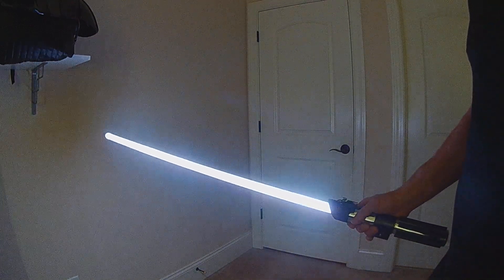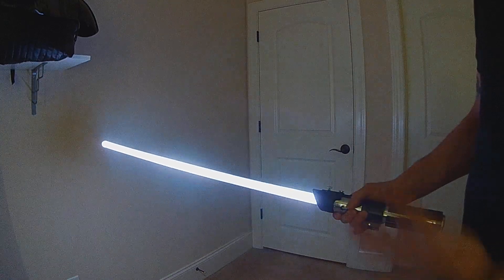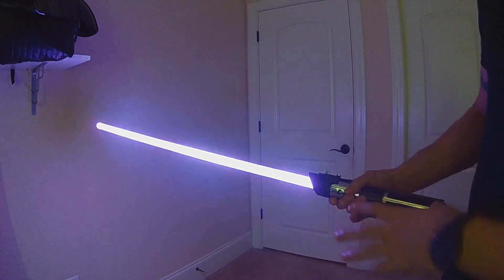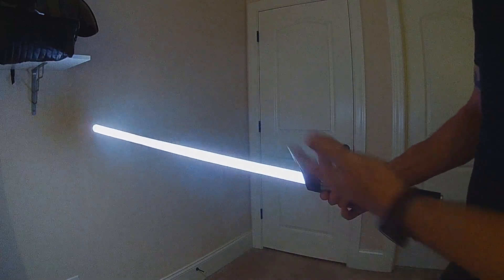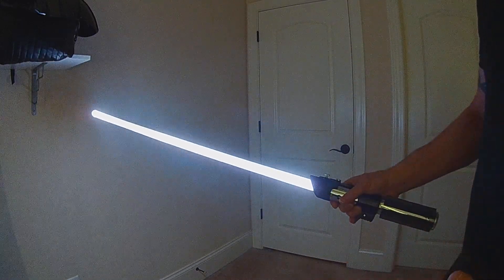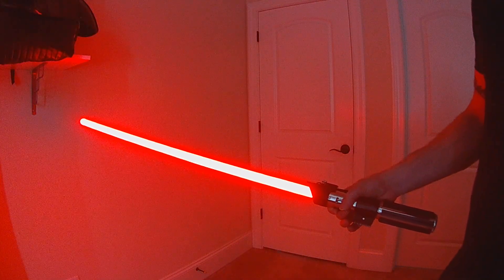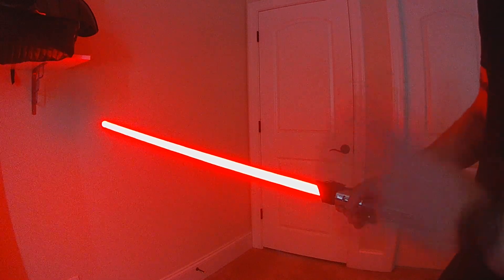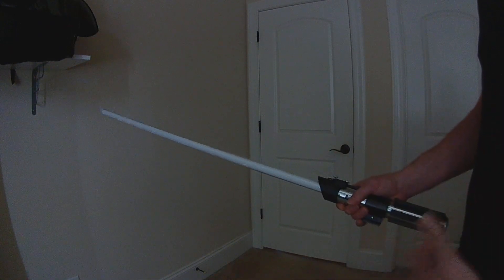New "Multi-Phase" Saber Gesture Controls for ProffieOS4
I've added two new controls to my Gesture prop file to turn your saber into a "Multi-Phase" saber by allowing you to "live" change presets with the blade ignited using the Aux and Twist to go to the next preset or Pwr and Twist to go back a preset. In the Legends books Dual-Phase sabers had two crystals, like Corran Horn, and turning the hilt would switch between the crystals and produce different blades.

The Library already has Dual Phase blades styles for a single preset, but now with "Multi-Phase" you can not only change the blade effects but also the font (via preset) so your saber can not only look different but sound different with each change. This is based on a request that Fredrik is already looking at (and nosloppy actually posted this idea at the same time I was thinking about it on TRA so kudos to him) but I've now added the controls to my gesture file which can be enabled by using the define FETT263_MULTI_PHASE (see first post in this thread for the files and instructions, I have updated the list of defines to enable this).